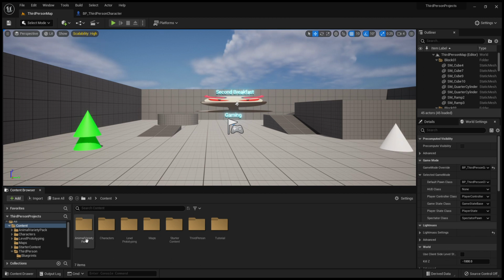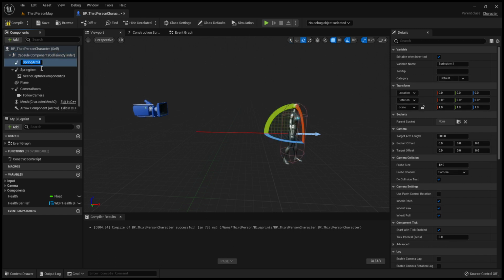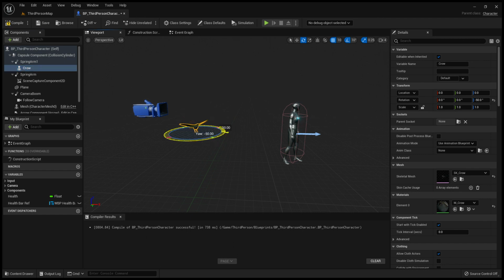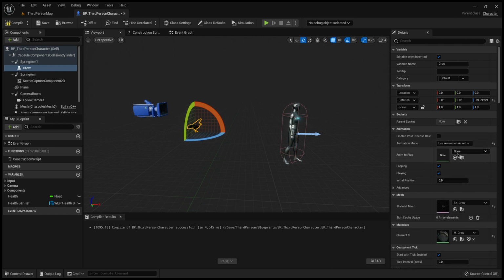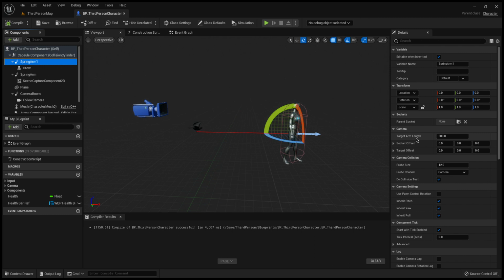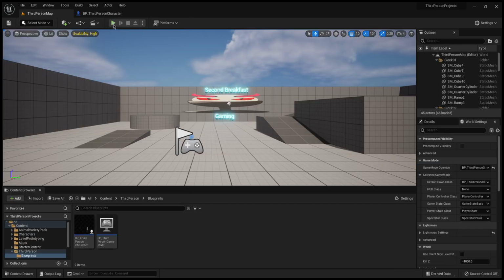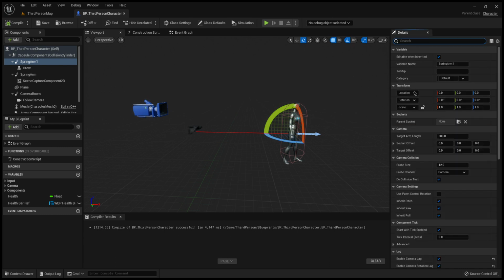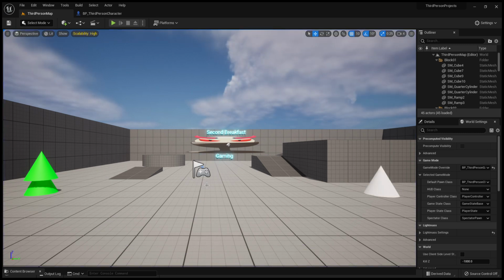Fly Companion Tutorial 1-26-24